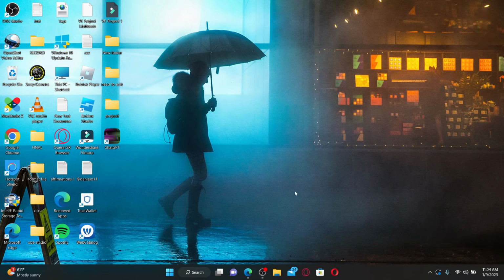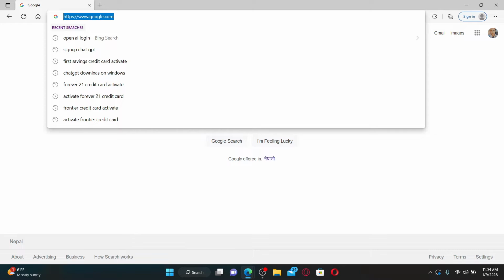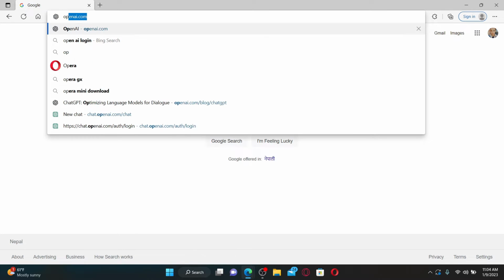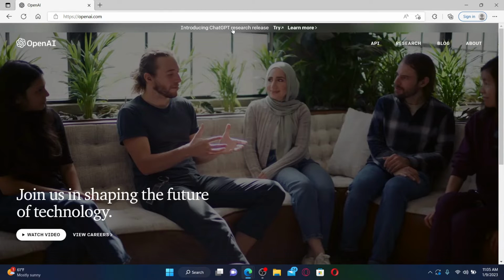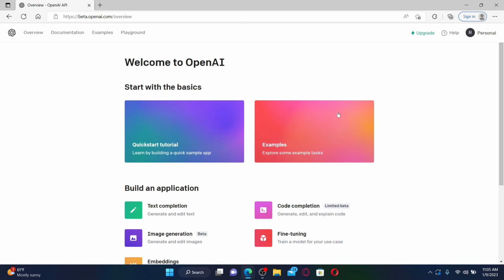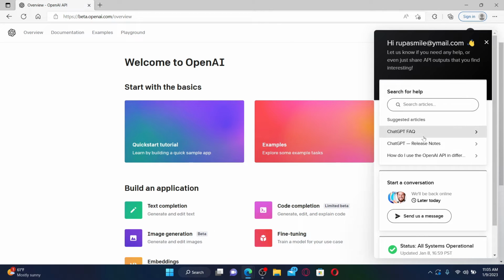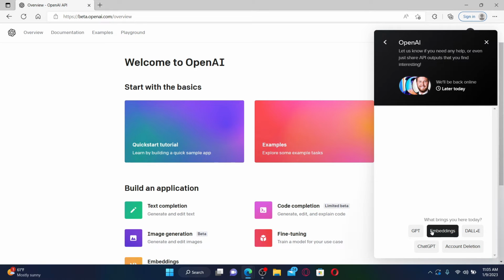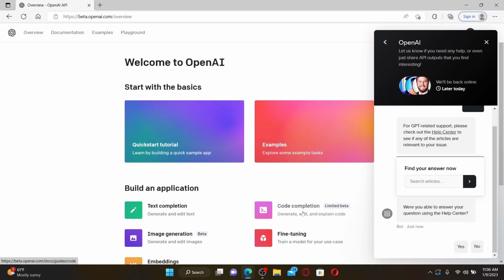How to Contact Open AI 2023?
Are you looking for a way to contact OpenAI? In this tutorial, we'll show you how to do it. We'll walk you through the process step-by-step and provide tips to help you contact OpenAI effectively. From visiting the OpenAI website to finding the right contact form, we've got you covered. By the end of this video, you'll know exactly how to contact OpenAI.

CHAPTERS
0:00 - Intro
0:25 - How to Contact Open AI
1:06 - Outro